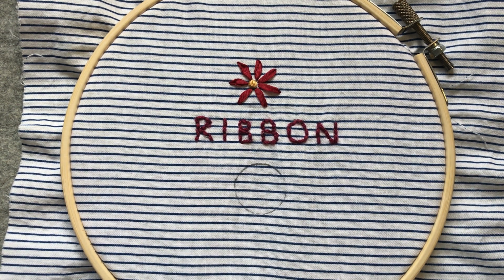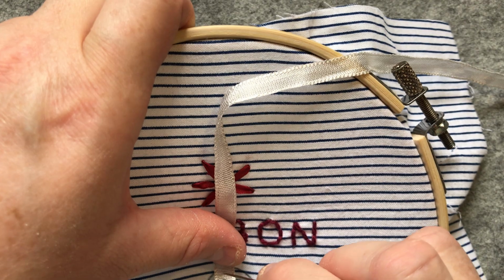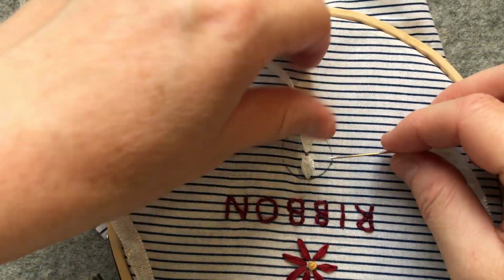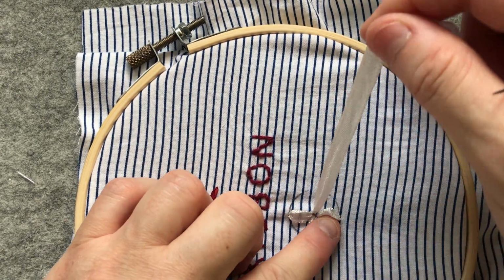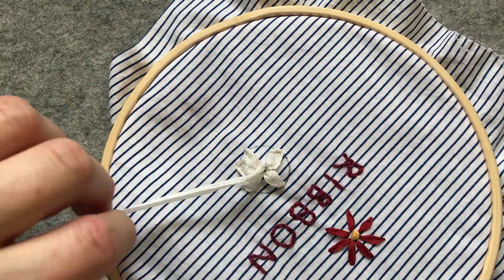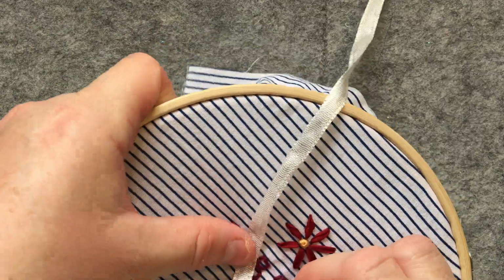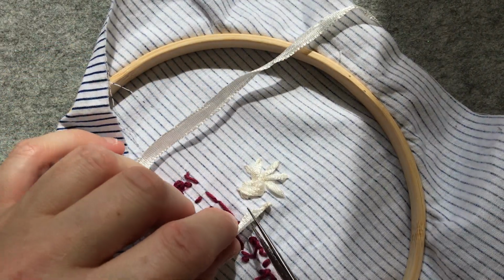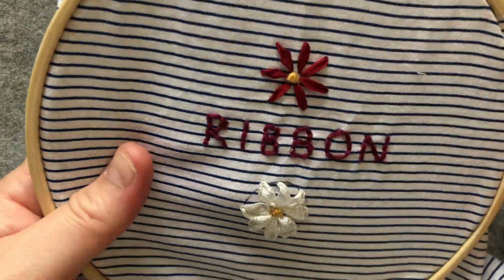129. ribbon stitch rose - simple flower - slow stitching - beginner friendly ribbon embroidery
In each episode, which I’ll share daily, we will on one stitch together.

I’ll be stitching on scraps of cotton fabric that I’ll later show you how you can assemble into a fabric dictionary of stitches. Feel free to stitch on a single piece of fabric.

I hope you’ll join me in expanding your stitching repertoire and creating a slow stitch keepsake.

I have created a playlist where you can view all the stitch along videos in order as I add them

Here’s a link to a Facebook group for those taking part in this stitch along

In this episode we will work on a simple ribbon stitch rose. This is a great beginner ribbon embroidery flower.

Cheers,
Christine